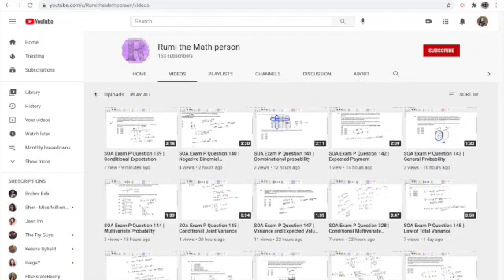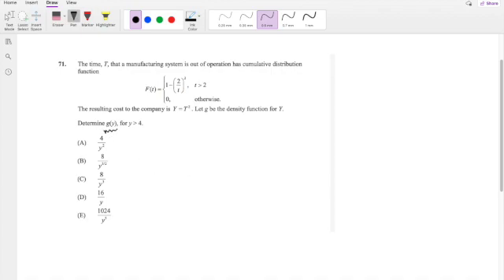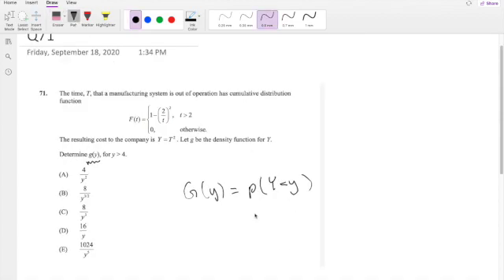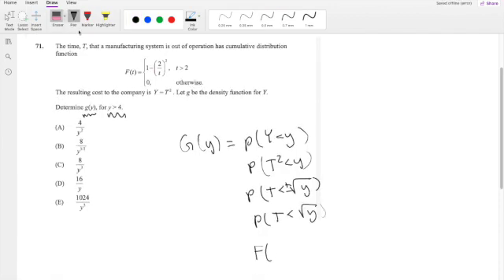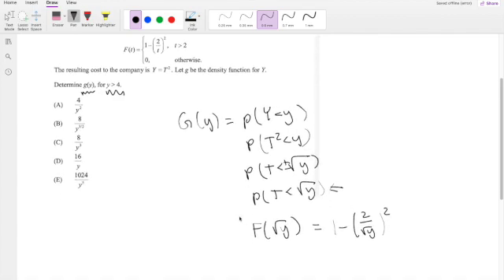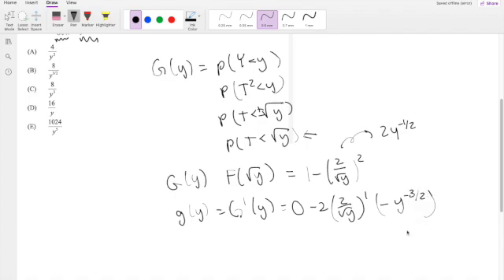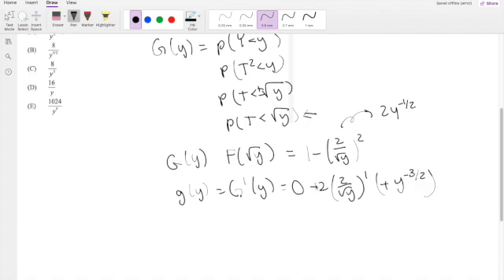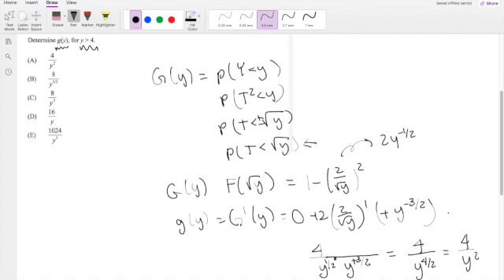SOA Exam P Question 71 | Transformation of Variables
The time, T, that a manufacturing system is out of operation has cumulative distribution
function
F(t)=1-(2/t)^2 for t greater than 2
The resulting cost to the company is Y=T^2 . Let g be the density function for Y.
Determine g(y), for y greater than 4.